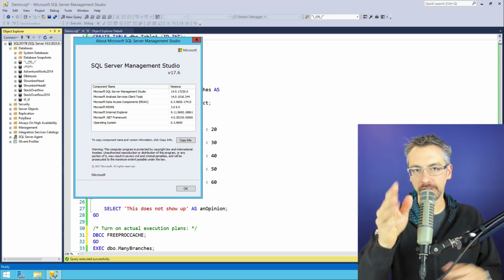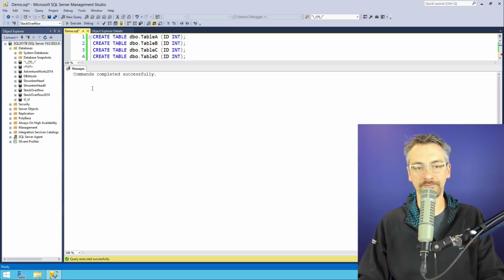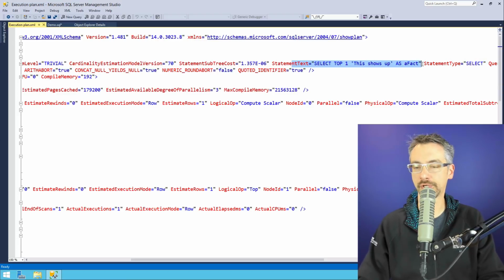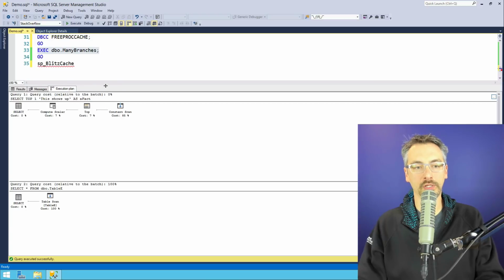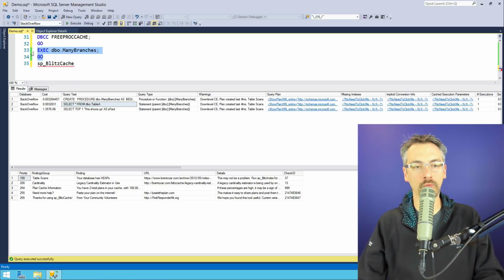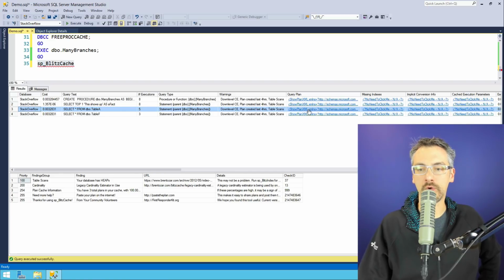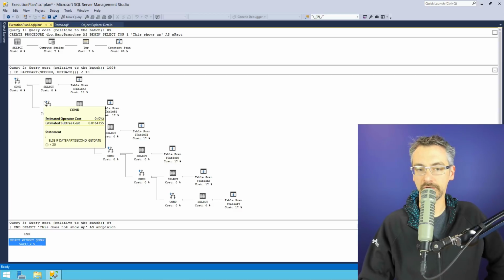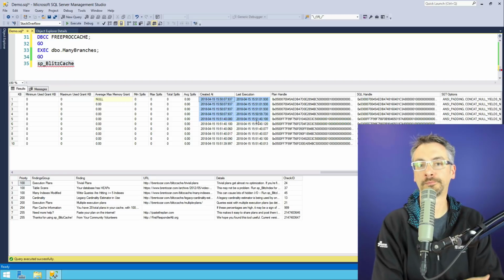"Actual" Execution Plans - or are they...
Brent demos a few bugs with “actual” execution plans on SQL Server 2017 and SSMS 17.6.